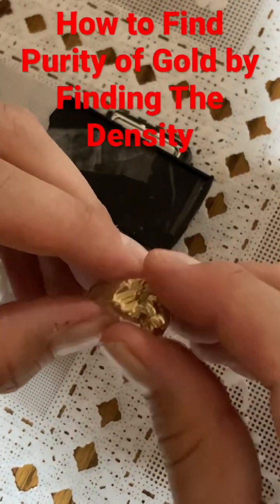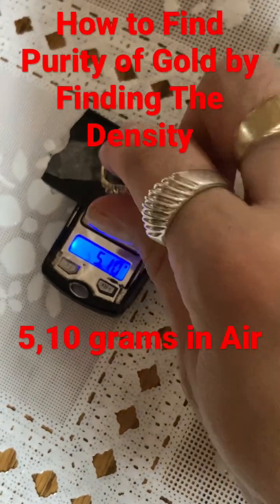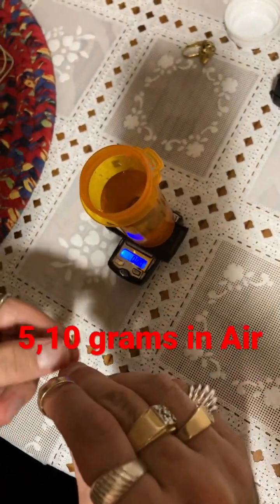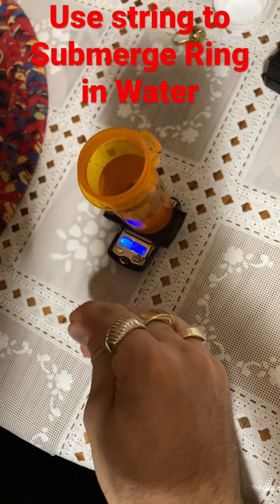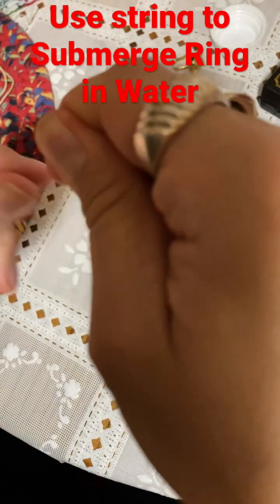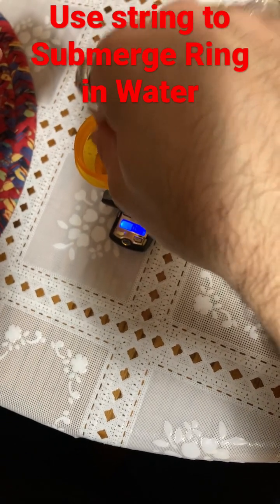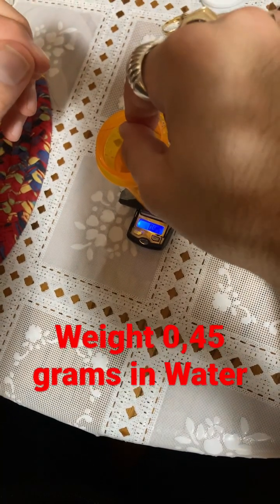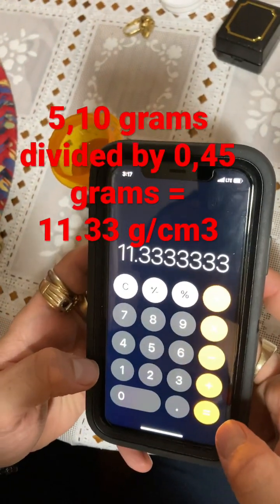How to Determine Purity of Gold by Water Displacement Finding The Density of Alloy confirming 10K